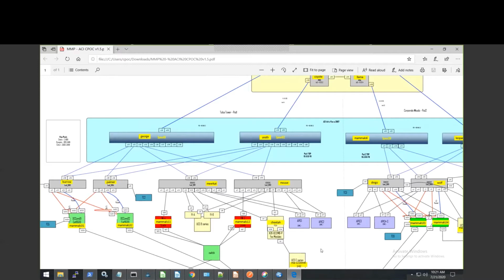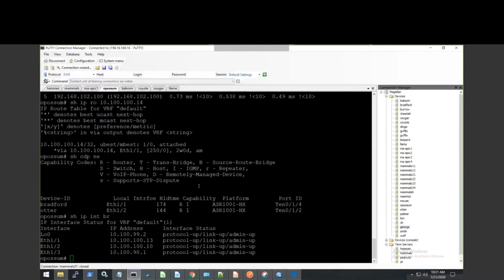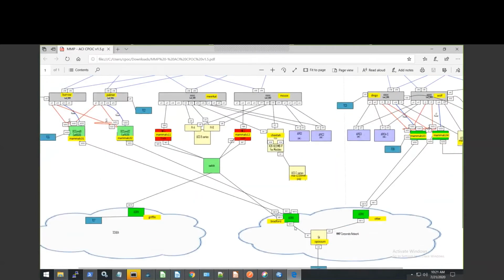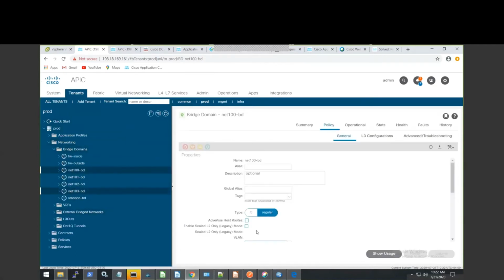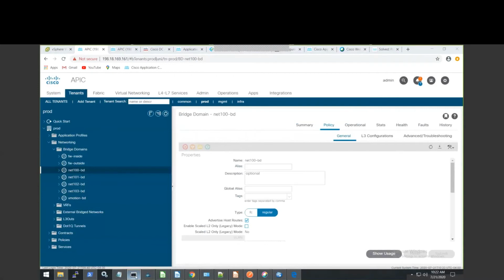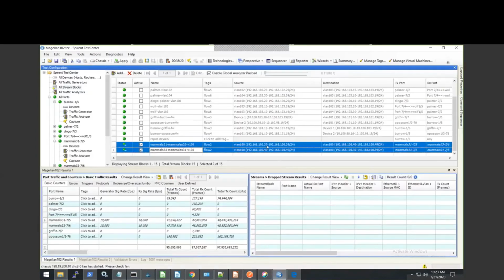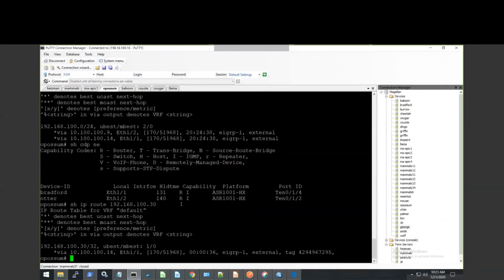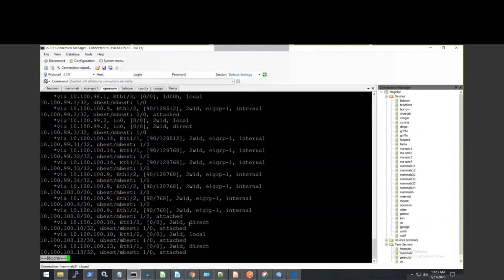Using the Host-based routing feature in ACI to optimize ingress routing for MultiPod